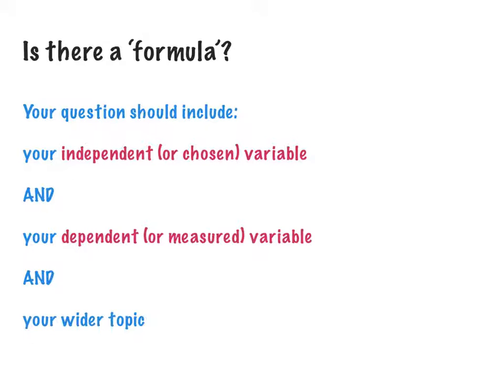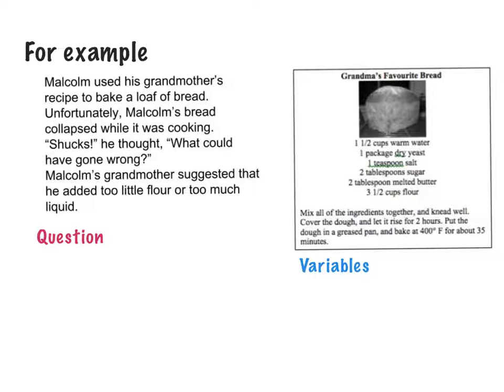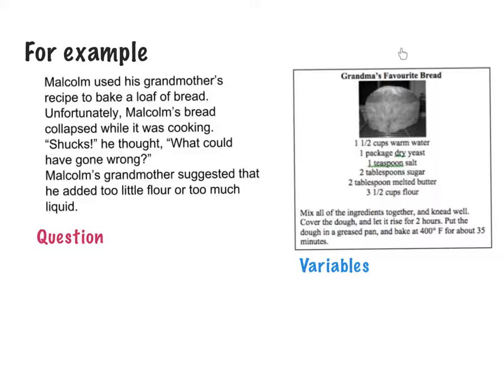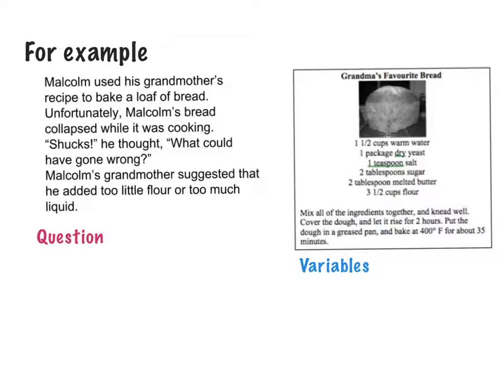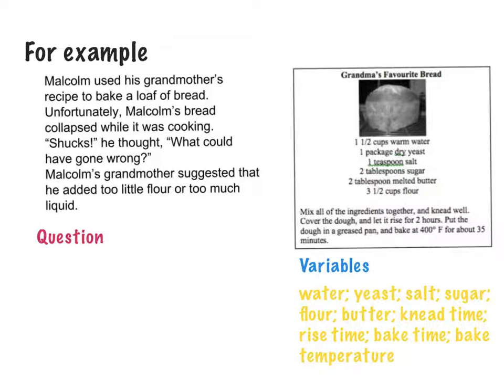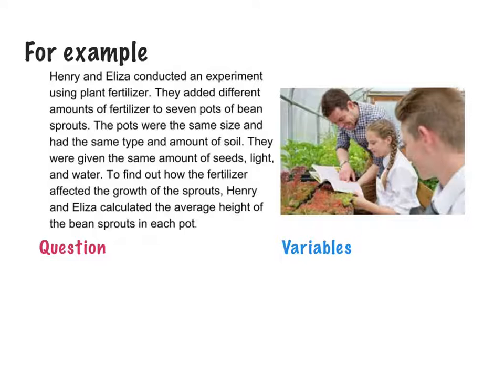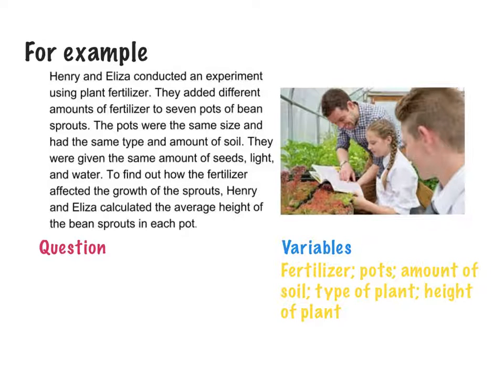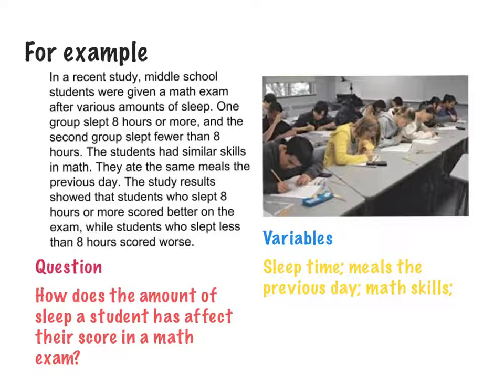Lesson - focusing your science report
This is an introduction lesson for middle school students on how to create a research or focus question for their projects. It look a little more at lab reports rather than research tasks but applies to both